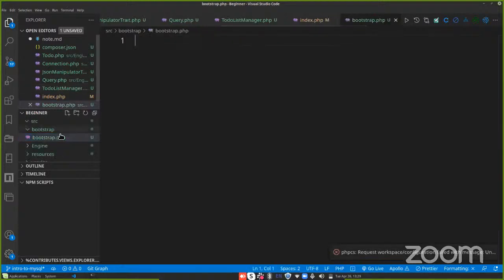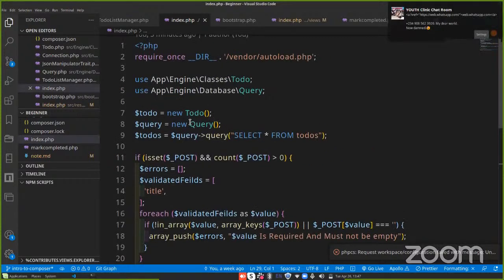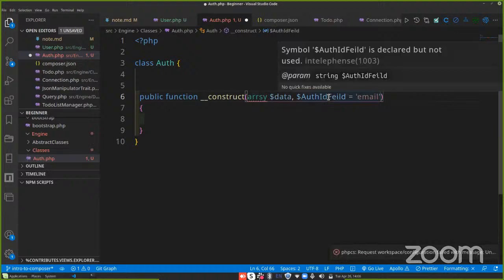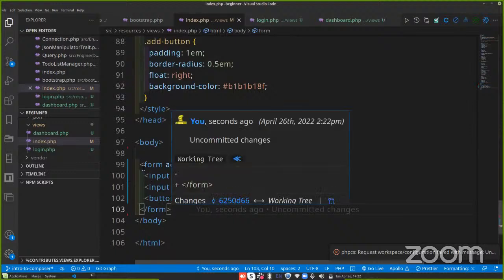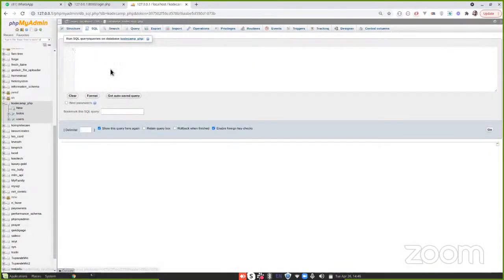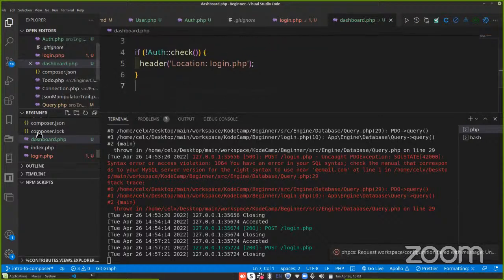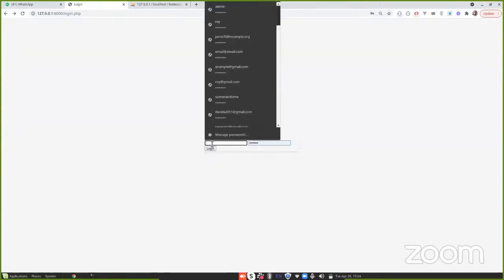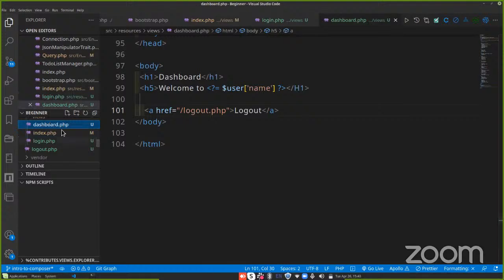KodeCamp 2.0 Beginner PHP Training Session 10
Intro to PHP Session and using composer packages